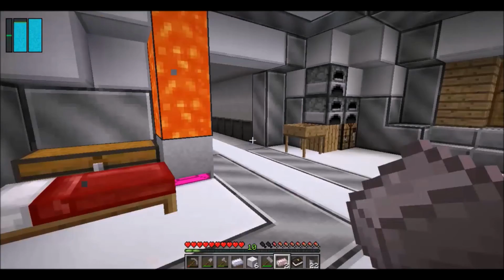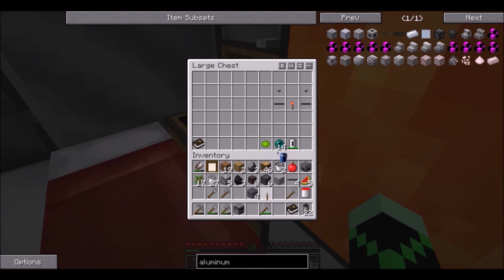Solo Galactic Science - Ep 5 "Renovations"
I start playing a modpack called Galactic Science. This is a space and tech themed HQM modpack. You start on the moon and then explore the universe from there (except the destroyed earth).

(Sorry if the Minecraft sounds are off sync a bit, I'm trying a new audio recording setup)